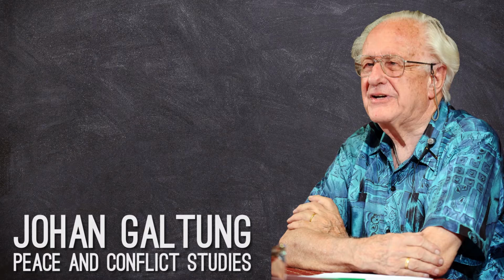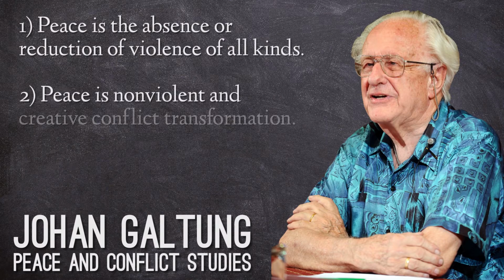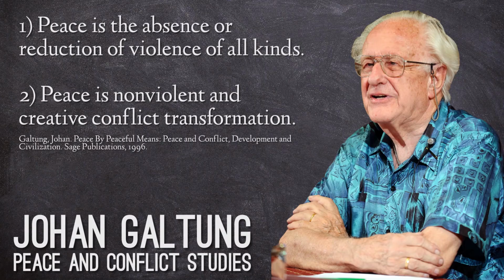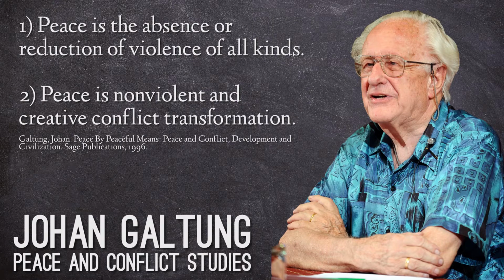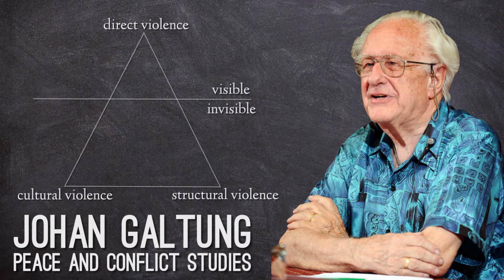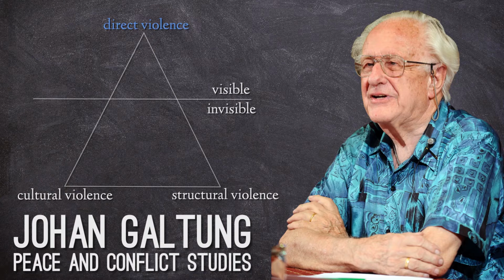Johan Galtung's Negative and Positive Peace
What does it mean to have peace? Is it the absence of violence, or do there need to be more factors in place to ensure a peaceful society? This video will explore Johan Galtung's ideas of Peace, and introduce the concepts of direct violence, structural violence, and cultural violence.

Sources:

Galtung, Johan. Peace By Peaceful Means: Peace and Conflict, Development and Civilization. Sage Publications, 1996.​
Global Politics Guide, 2017, International Baccalaureate.
Heywood, Andrew. Global Politics. Basingstoke: Palgrave Macmillan, 2014.
Murphy, Robert, and Charles Gleek. Global Politics: Supporting Every Learner across the IB Continuum. Harlow, Essex: Pearson Education Limited, 2016.

Photos:​

Brexit photo by Habib Ayoade on Unsplash​

Palestine Map, By Central Intelligence Agency - Central Intelligence Agency, Public Domain,

Photo by Randy Colas on Unsplash ​

Photo by Candice Seplow on Unsplash